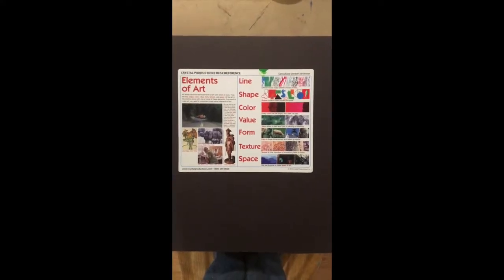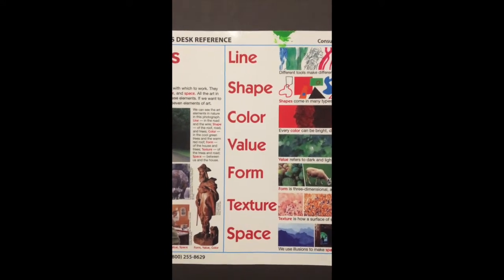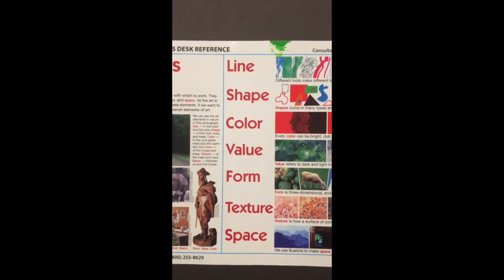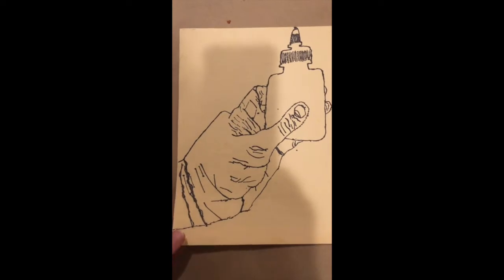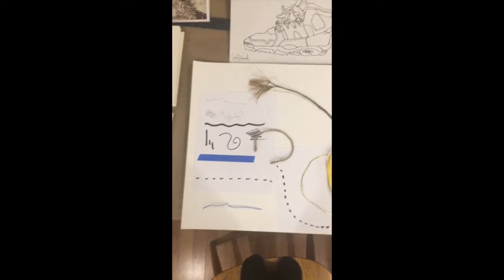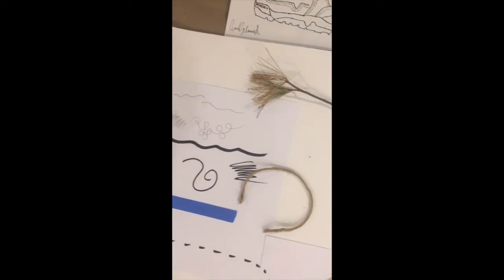Part 1 Line and Shape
This video discusses the Elements of Art Line and Shape